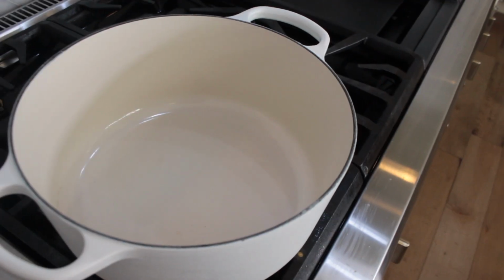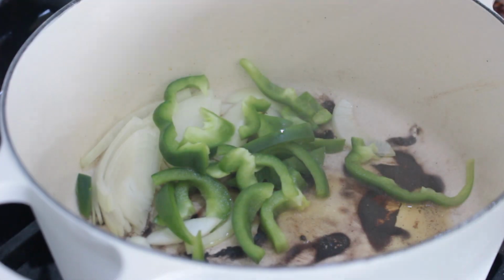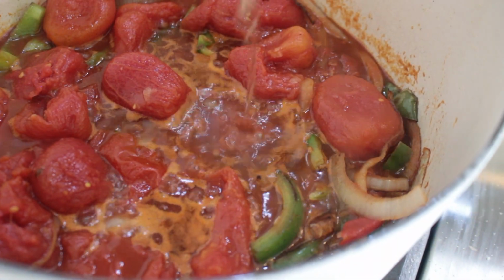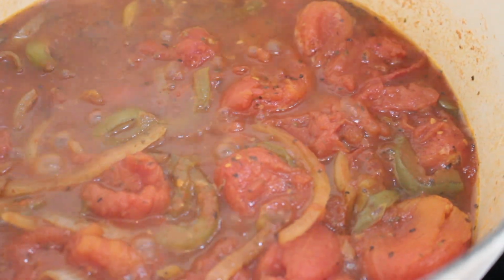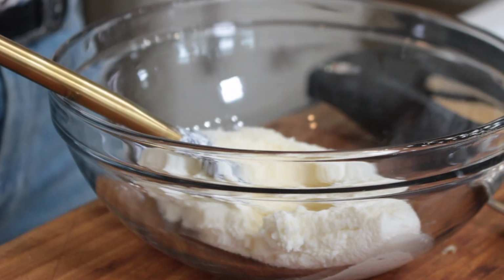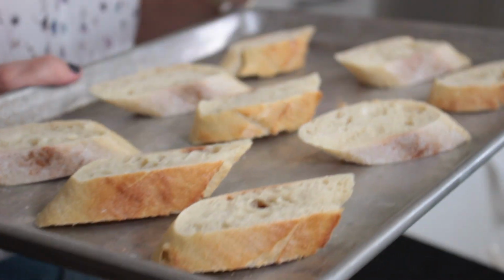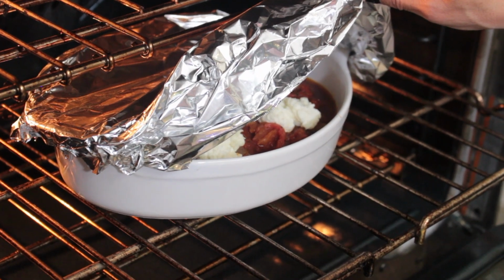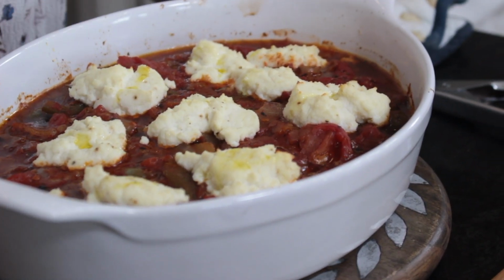How to Make Spicy Italian Sausage with Basil Bruschetta | Crème de la Crème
In our newest appetizer (which I still have yet to land on a name for...) I'm making a delicious italian sausage and veggie dish to dip into with basil bruschetta! Topped with ricotta and parmesan too, this stuff was so so good. If you're up for the spice, get your notes, and write this one down!